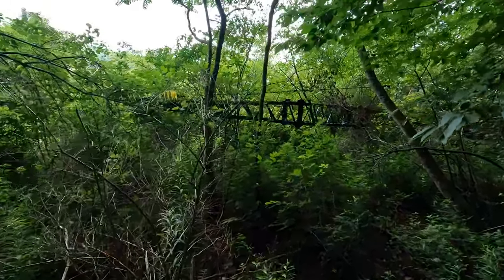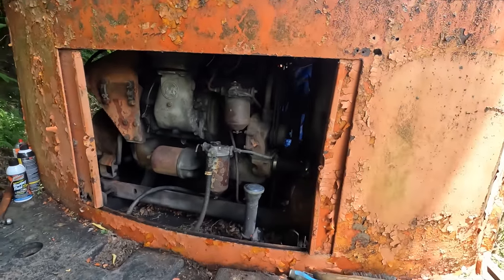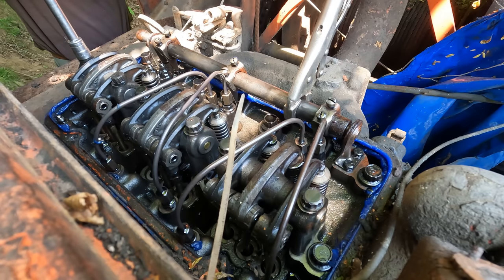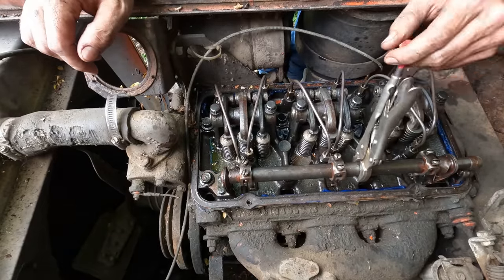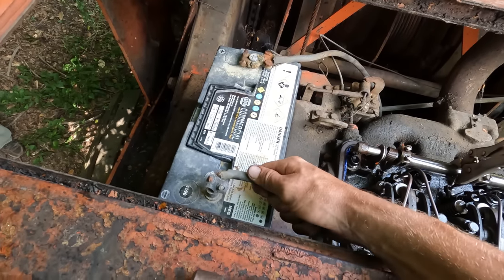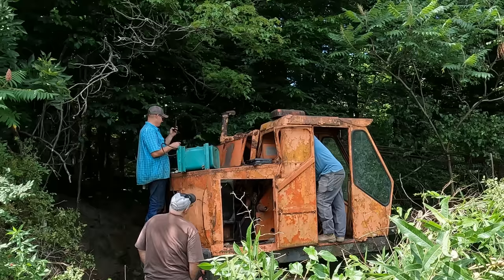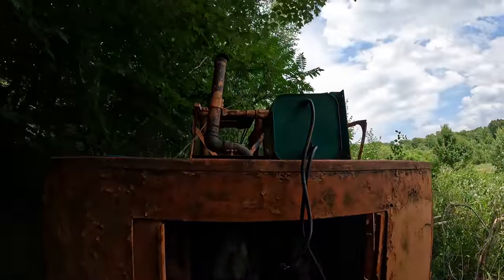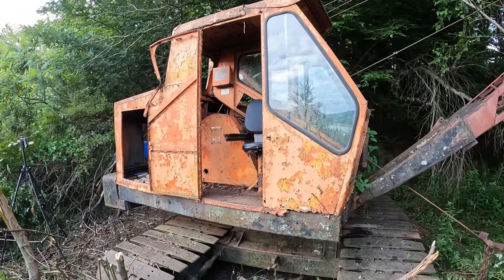Abandoned in the Woods 20+ Years!! Will This Old Dragline Crane Start and Move?!?! (Detroit Diesel)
-Wanna send me something? Sent it to:
Diesel Creek